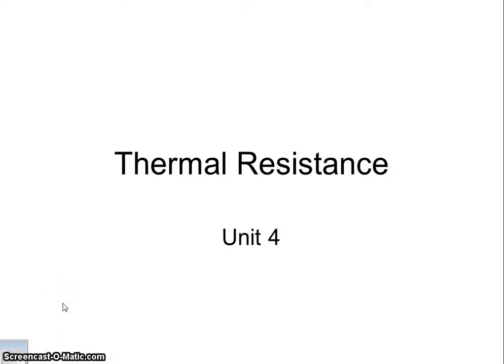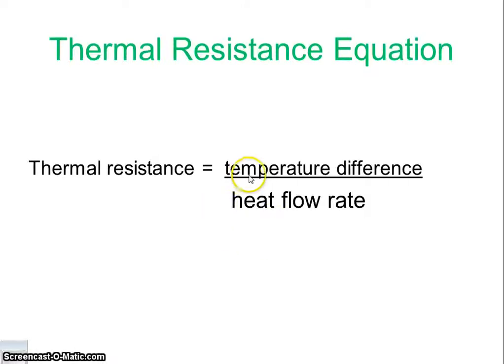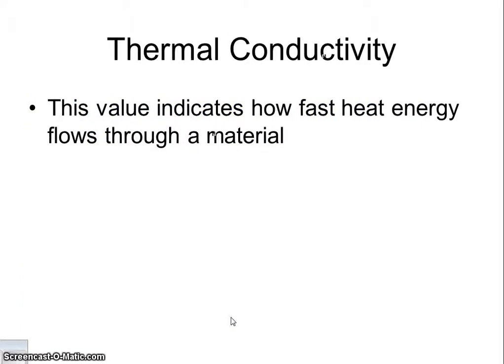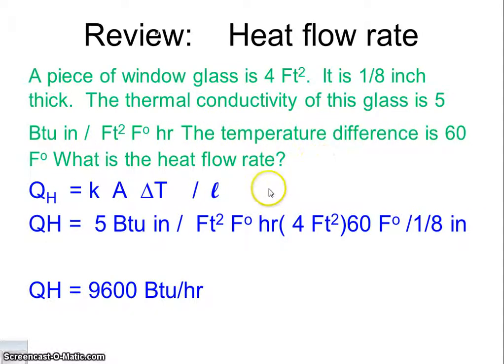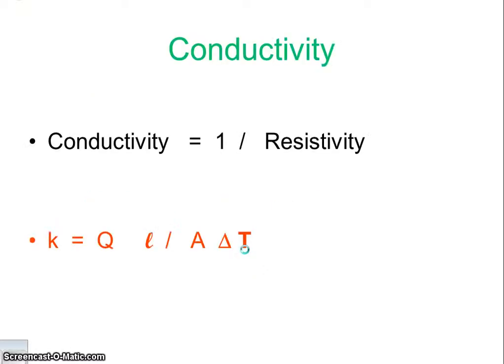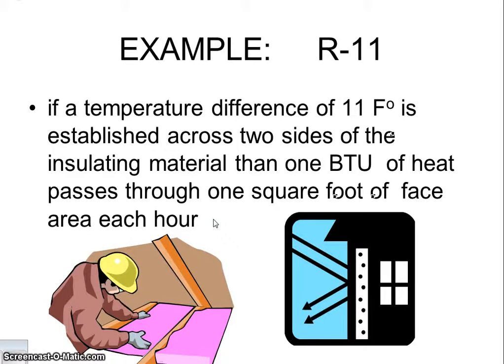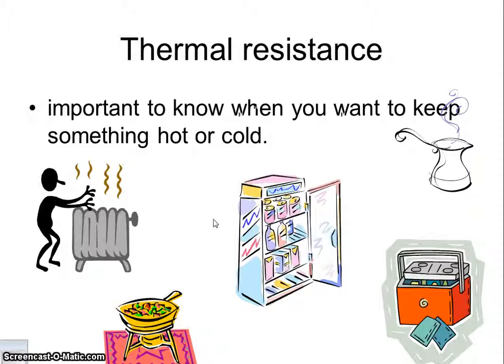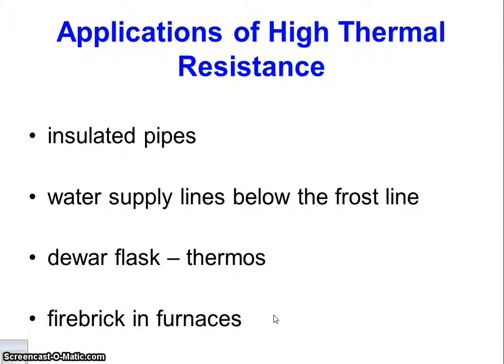unit 4 Thermal resistance ppt video